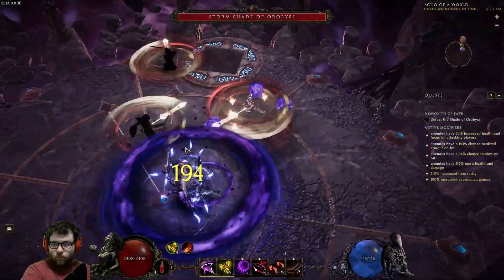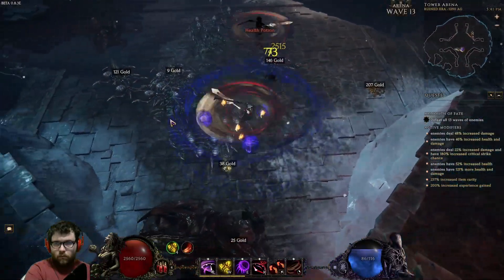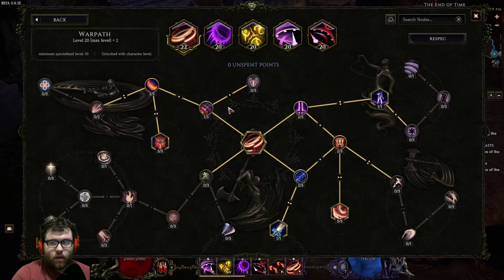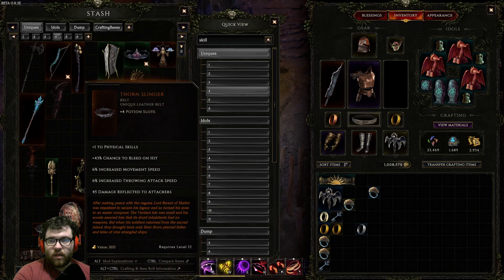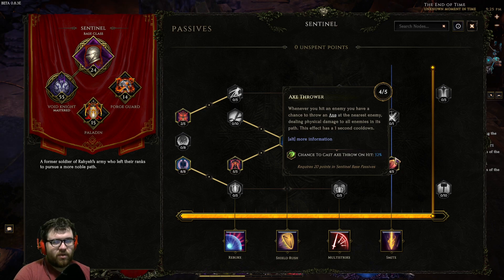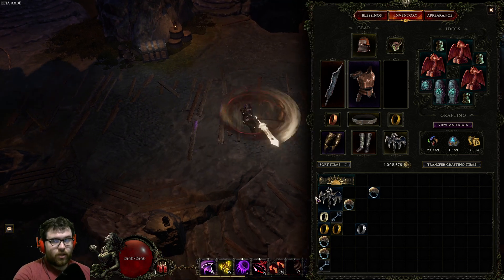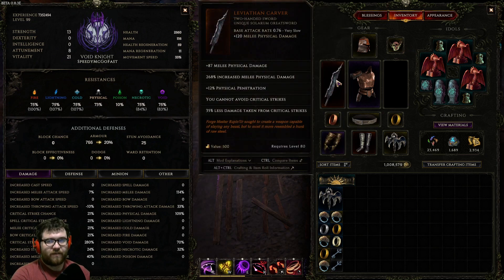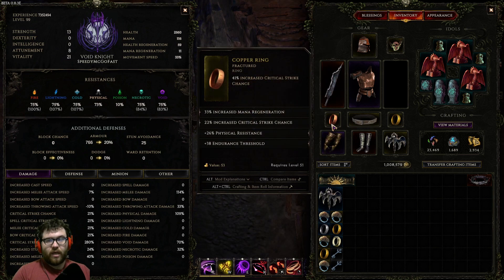Warslash Warpath Void Knight, Finally Found The Nuts, Last Epoch Build Guide Patch 8.3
Finally got Warslash Warpath to work, took a while to realize Void Knight was the way to go. Also being able to use Leviathan Carver makes this build have extra good points.

Timestamps :
00:00 - Intro
03:42 - Skill Rotation
04:47 - Warpath
09:33 - Devouring Orb + Reversal + Sigils
09:56 - Anomaly
11:39 - Passives
14:44 - Gearing

Leveling Guide :
So normally this is where I would post a leveling guide, but since Leviathan Carver is a rare weapon to find, and the gearing on this build can be expensive due to requiring a +2 to Warpath to function, this means I cannot recommend you to level as this build. But there is an amazing build on the channel already that is Warpath VK, and will carry you until you can respec into Warslash Warpath.

VK Warpath (Level with this and play until level 80+ or until you have a +2 to warpath and a Leviathan Carver) :